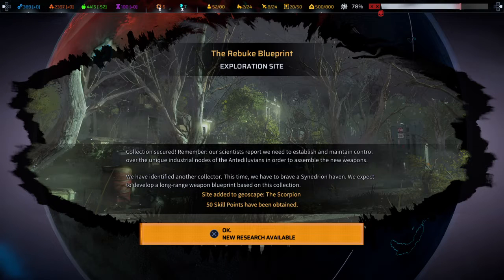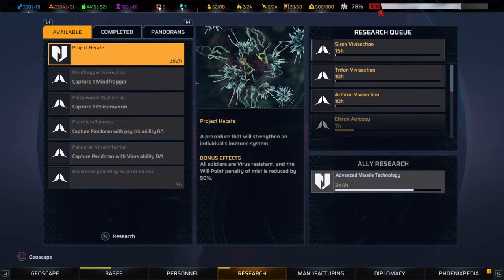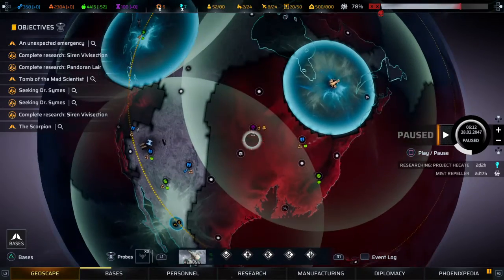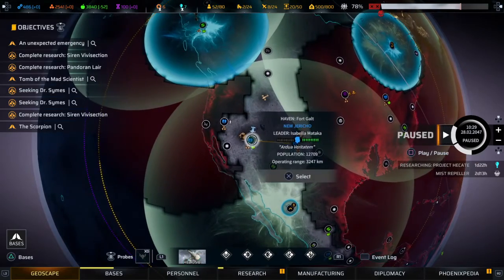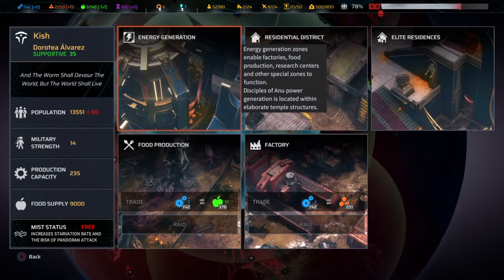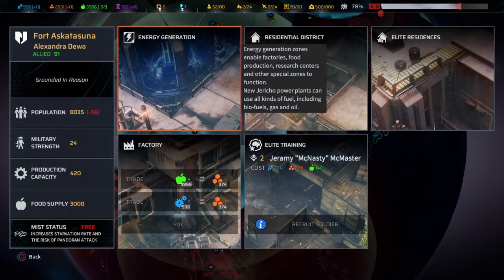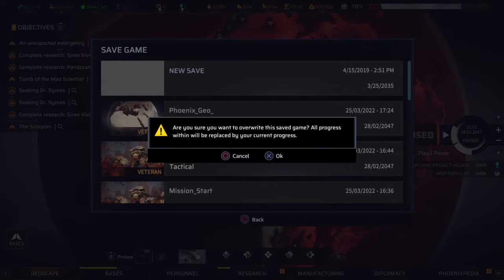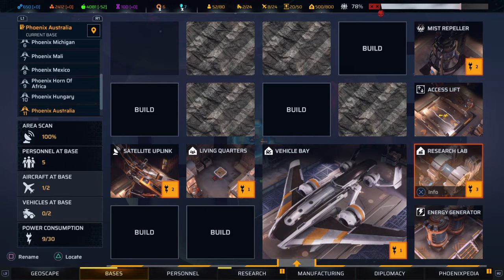Easy Phoenix Point_Behemoth Gameplay Tutorial 193 Trading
Jump in n learn as we play PS4 Gems like Phoenix Point_Behemoth w/o busting our wallets